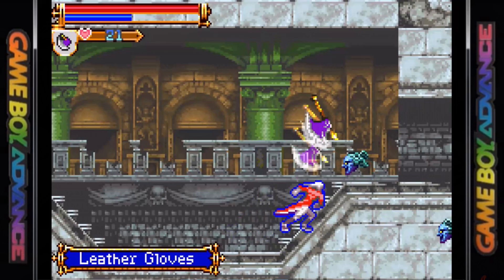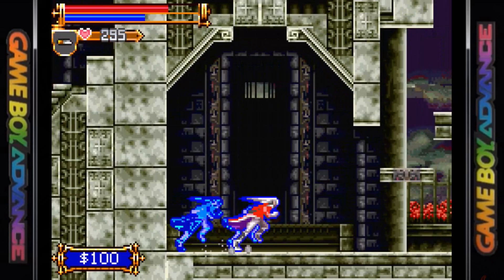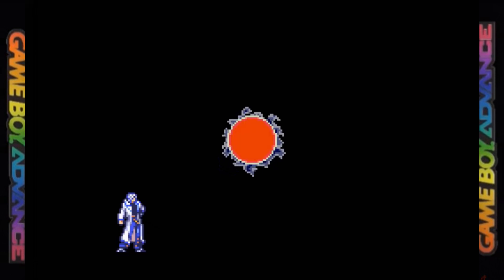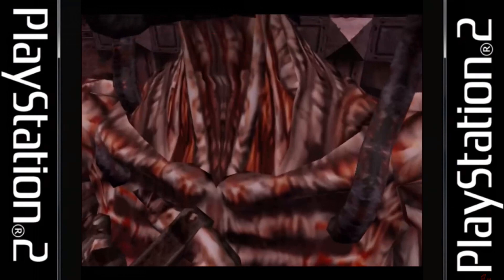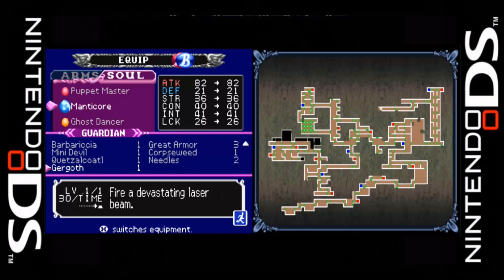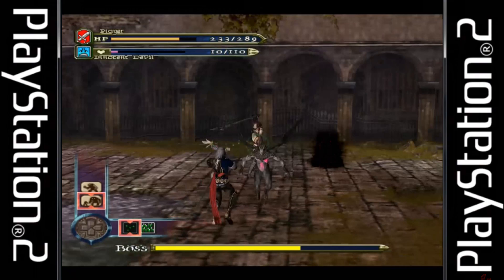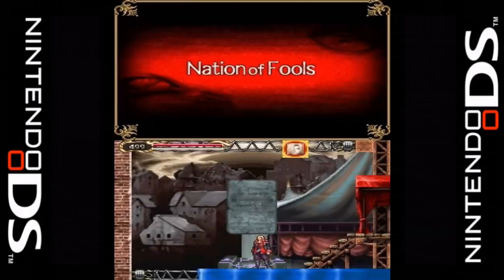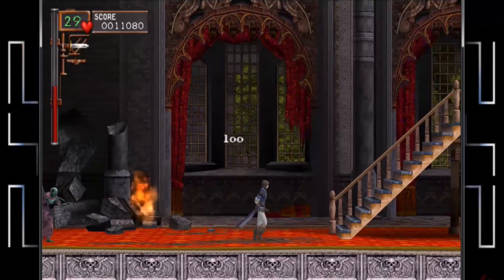The History of Castlevania part three - documentary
Part three of the run and whip Konami classic franchise